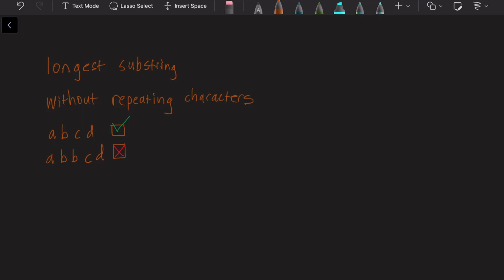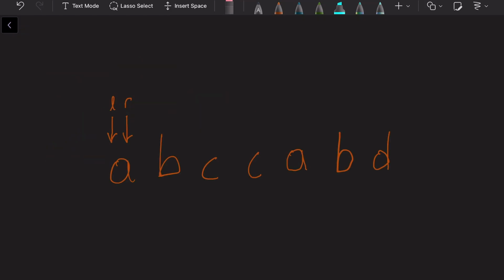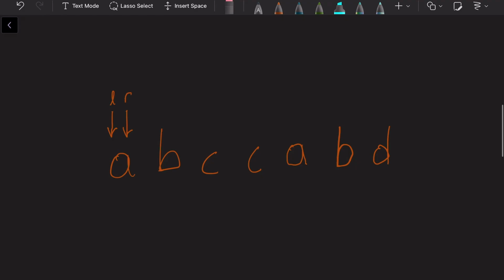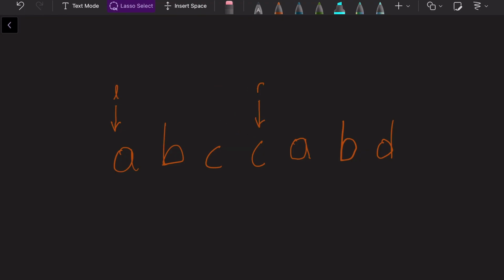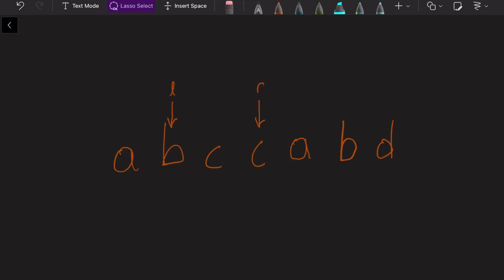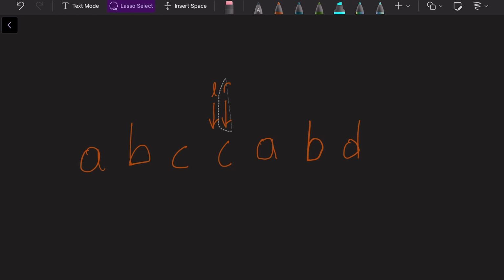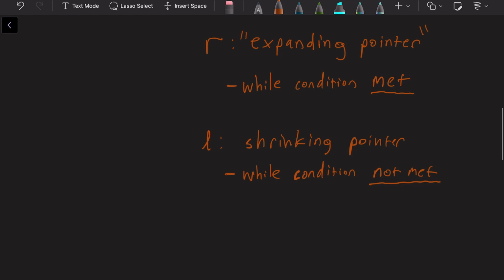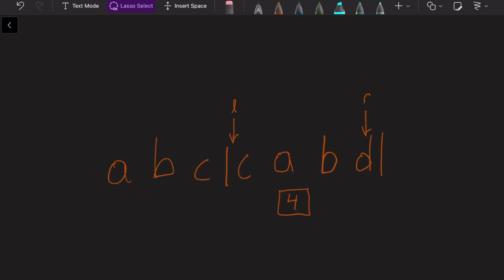Sliding Window in Five Minutes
A quick, visual, and intuitive explanation of a core algorithm, Sliding Window.